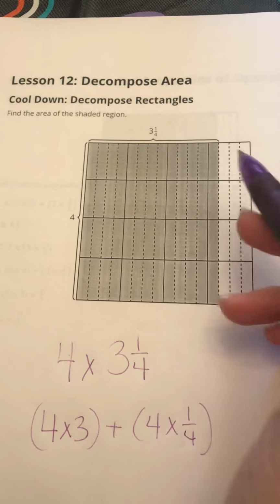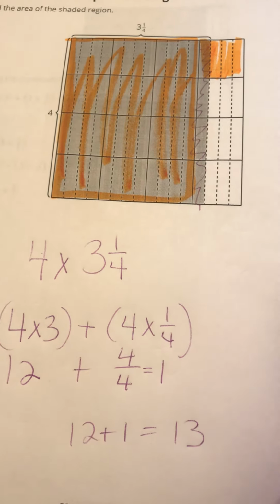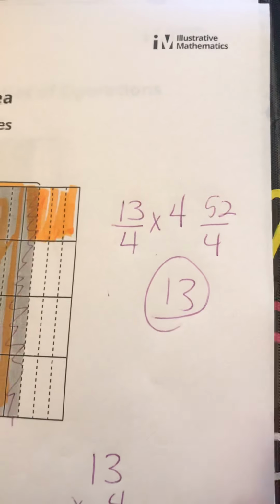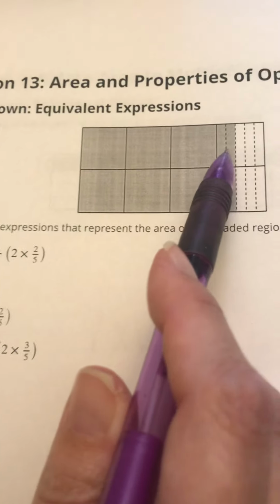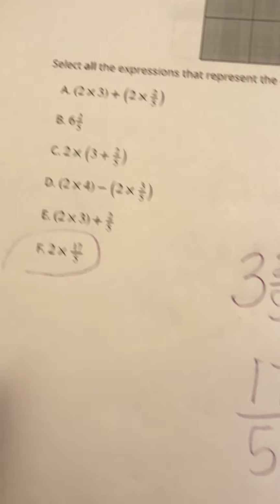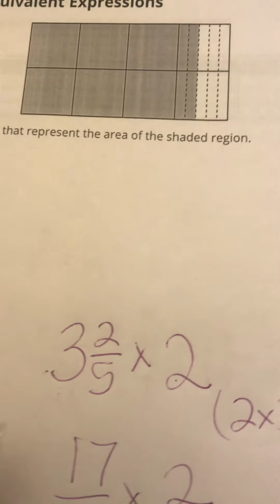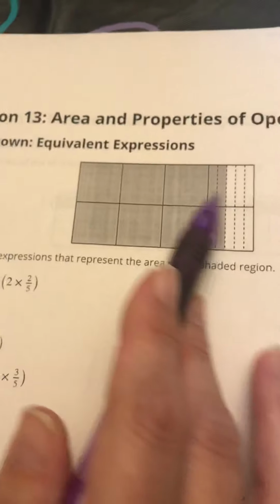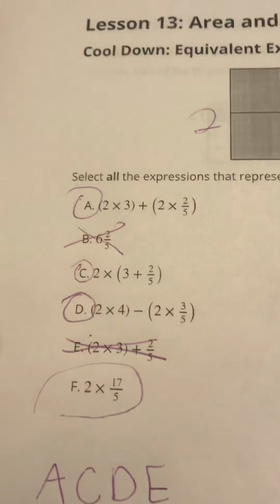Cool Downs 12-13